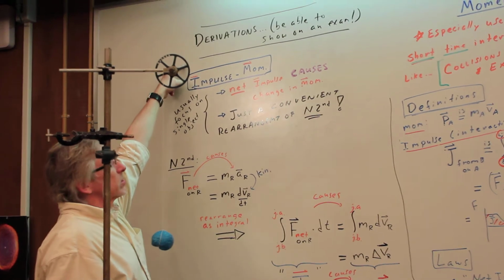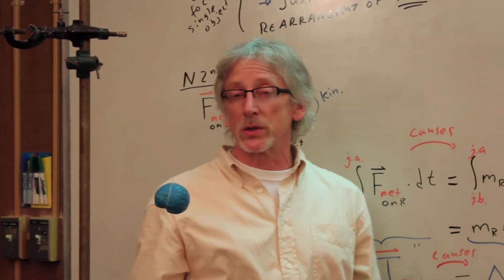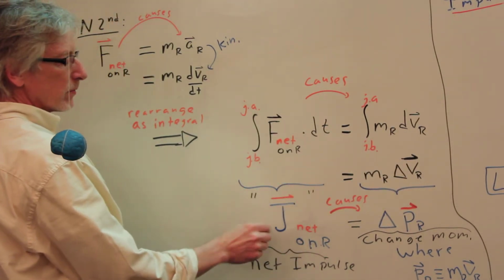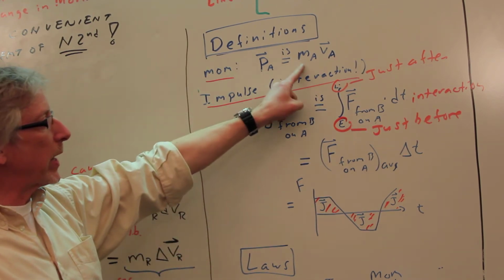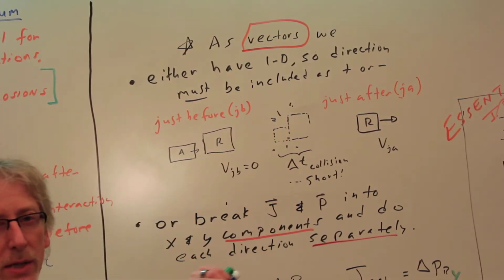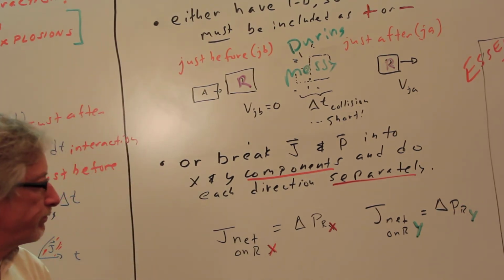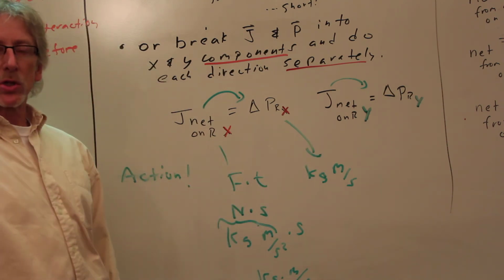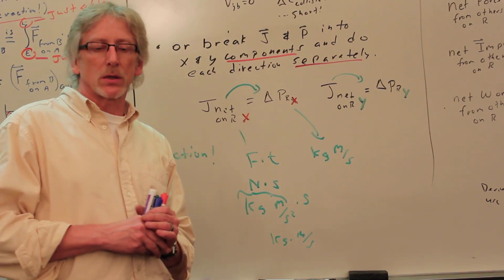6B Imp Mom derived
Impulse-momentum relation ... understood deeply and even simply (once you see it). The derivation comes from N2nd (force analysis) and kinematics analysis (definition of accel.) and it INVENTS the definitions of impulse and momentum. You will see that it is the NET impulse that CAUSES a change in momentum.